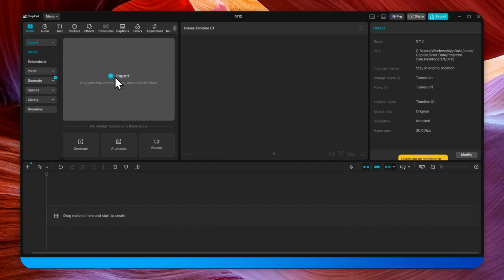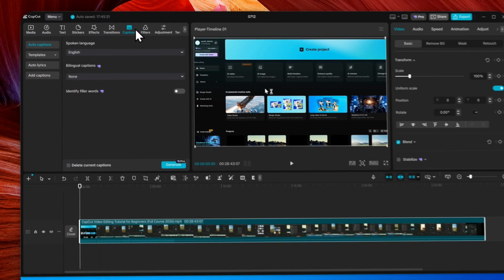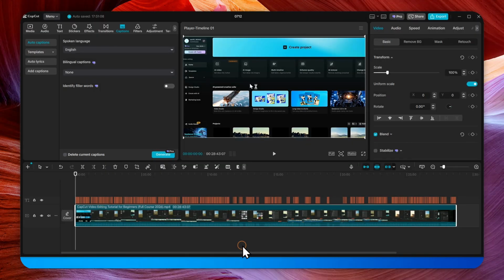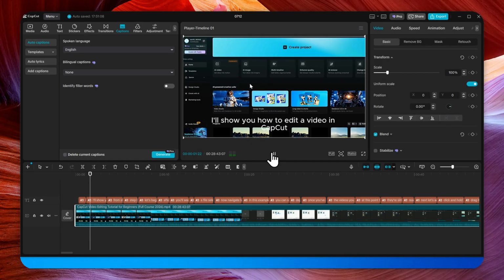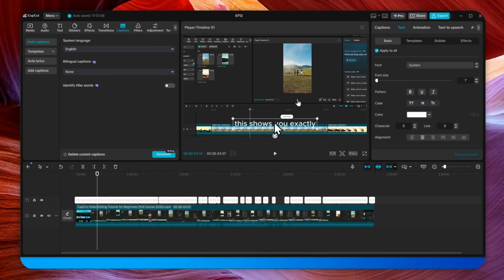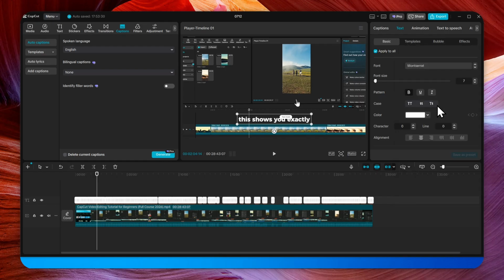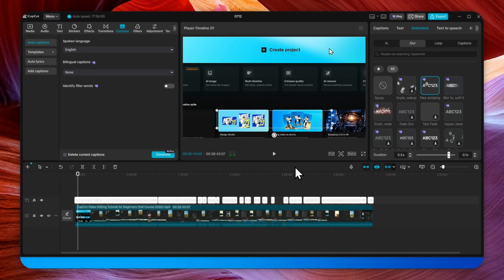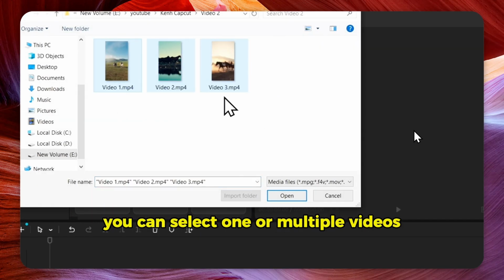CapCut Video Editing | Auto Captions Made Easy (2026)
Create professional Auto Captions in CapCut PC in just a few minutes! This beginner-friendly tutorial shows you how to generate, edit, and customize captions step by step.